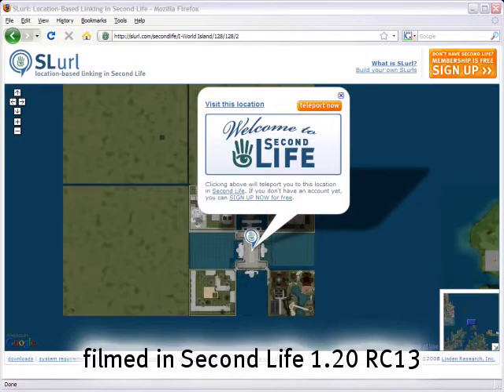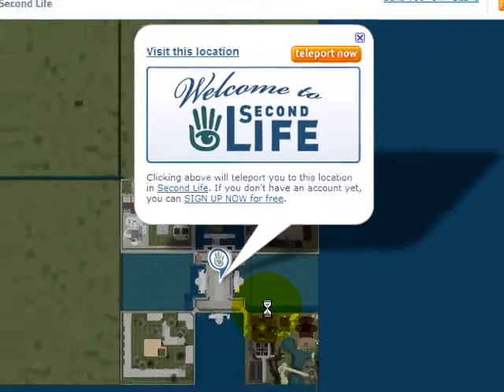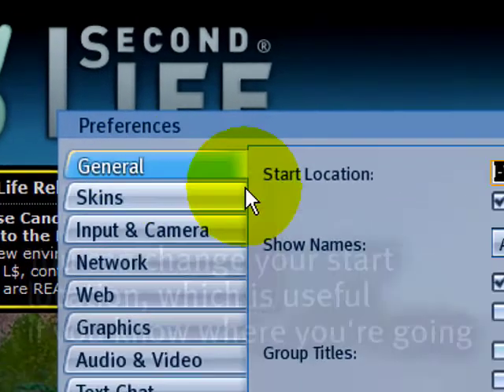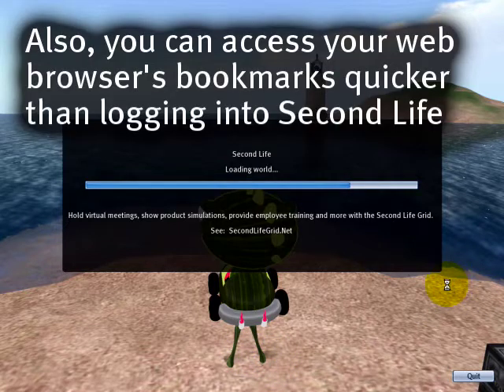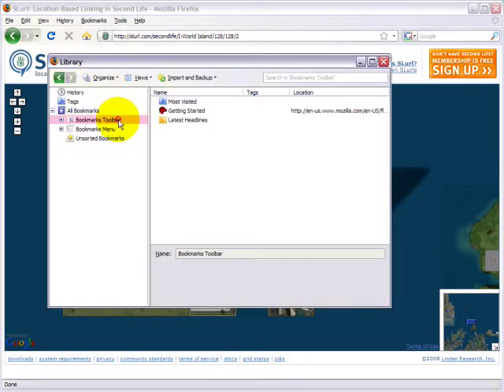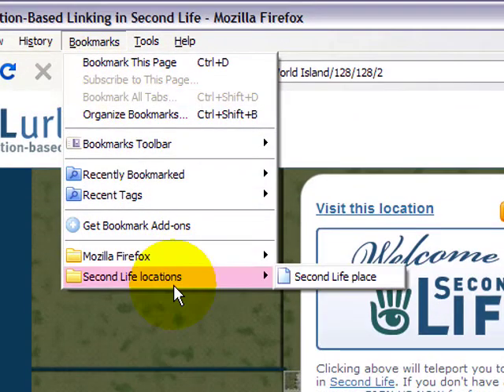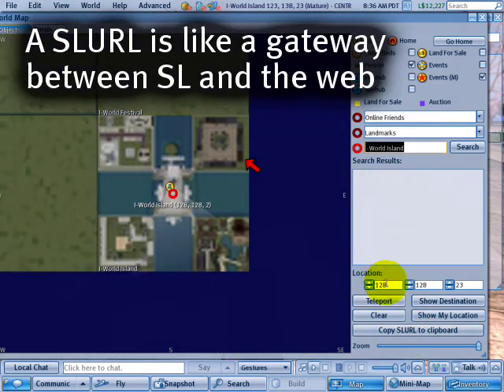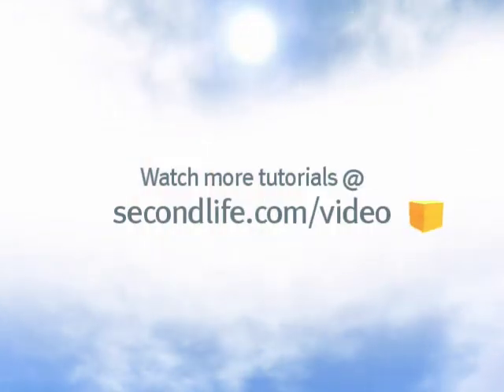Bookmark Second Life places in your web browser II